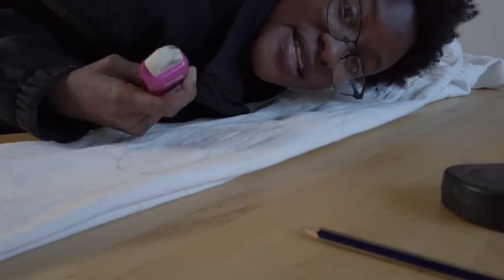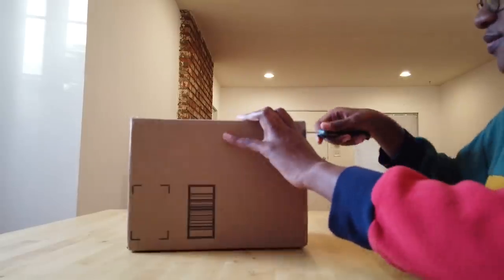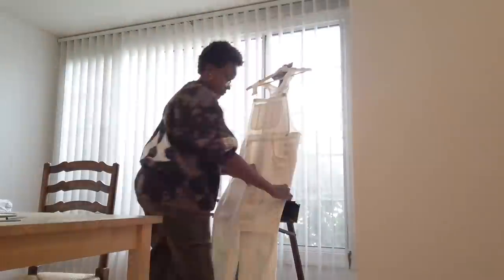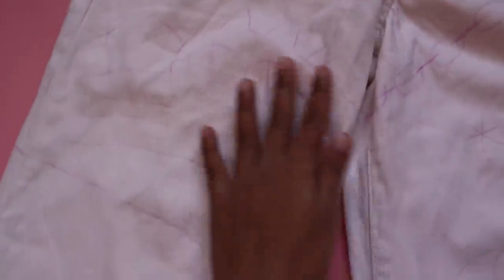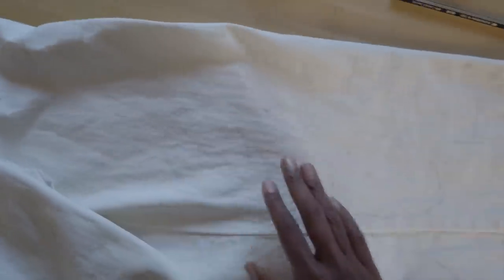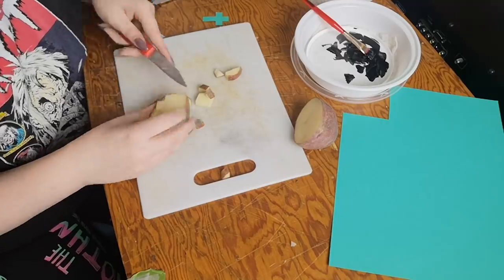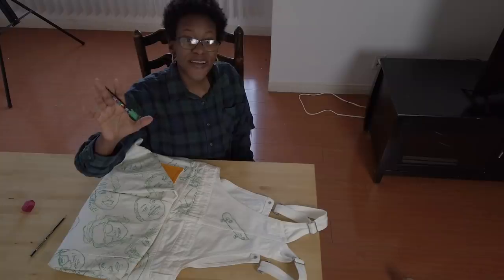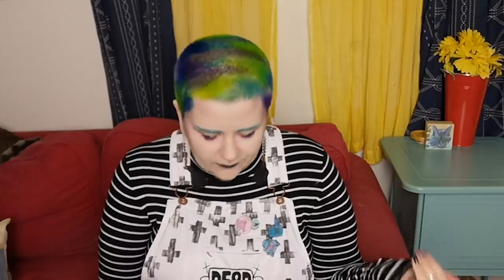3 Artists Customize And Style White Overalls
3 different artists. 3 white pairs of overalls. How will their backgrounds and skills influence the future of the outfit? Let's find out!

Follow the artists on Instagram!

As/Is
As/Is

STILLS
'Keith Haring' Exhibition Preview At Le Musee D'Art Moderne In Paris
Francois Durand/Getty Images
Abstract Geometric Polygonal Multicolored Seamless Pattern Background
oxygen/Getty Images

Colors in Motion
StationaryTraveller/Getty Images
Abstract color mix in milk and oil
Treedeo/Getty Images
Mixing Colors
tunart/Getty Images